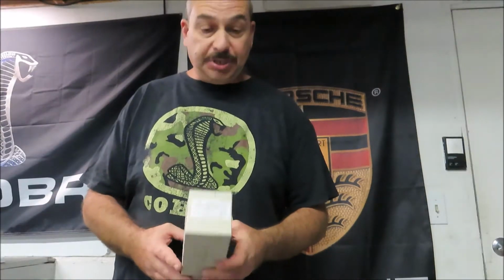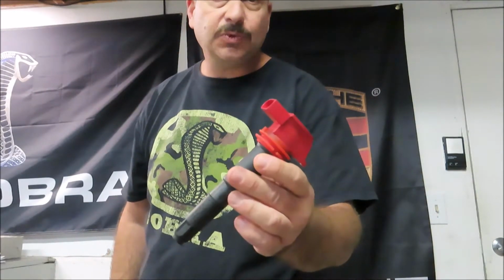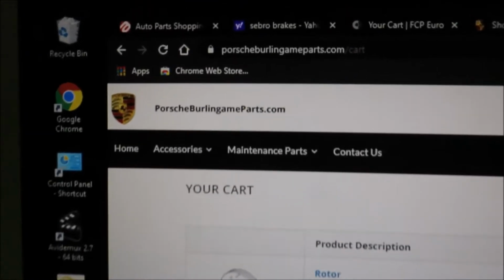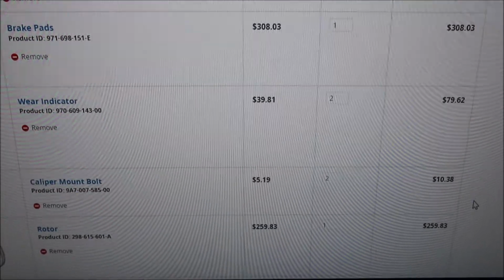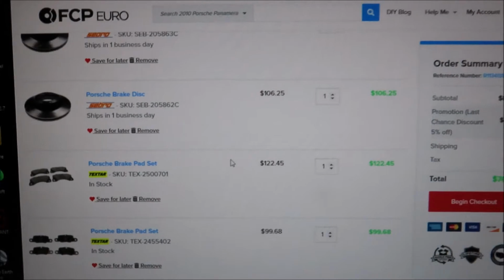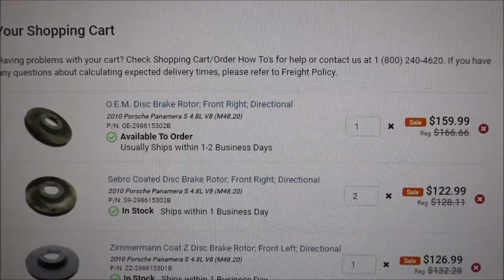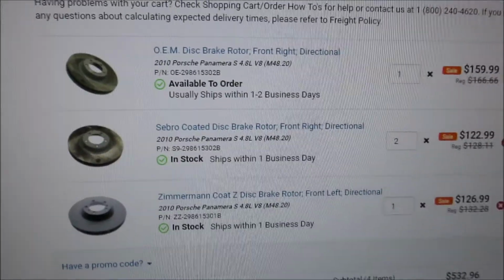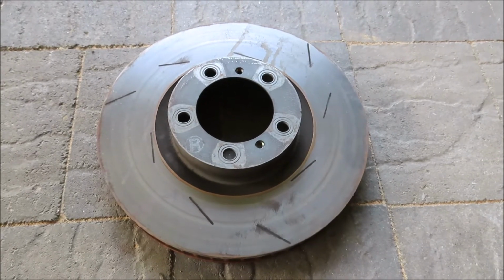Saving Hundreds of Dollars buying OEM Porsche Parts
I show you how to save Hundreds even thousands of Dollars buying OEM Porsche Parts online. This method works for all German made Vehicles.